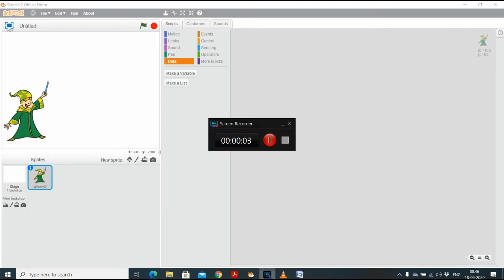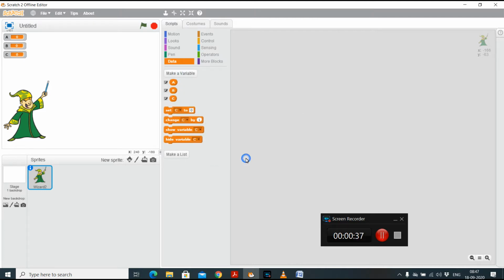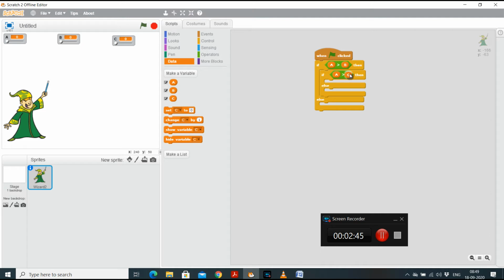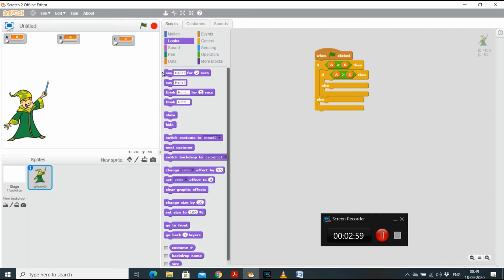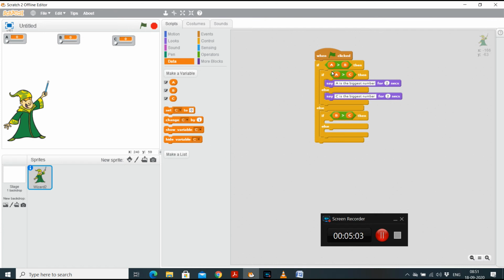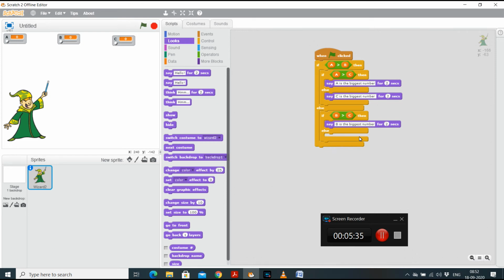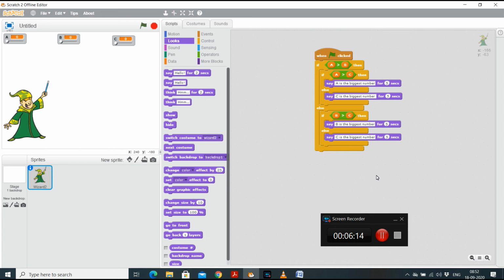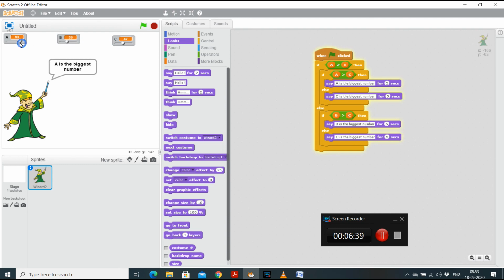Scratch program to find the biggest number among three numbers with audio narration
The scratch program evaluates the biggest number among three numbers and displays that result. The user can try the program with different set of values for the three variables and get the result. Useful program to understand if statement and nested ifs.